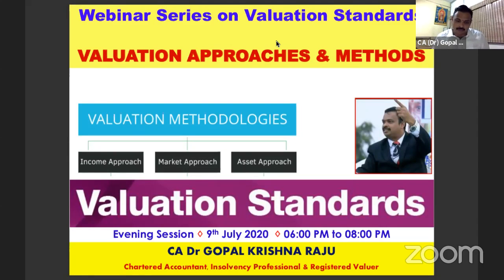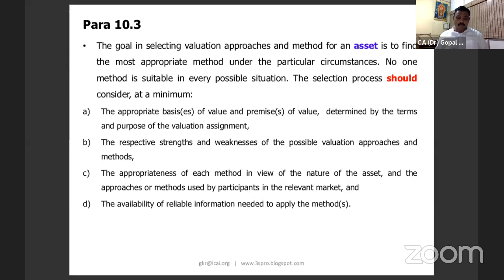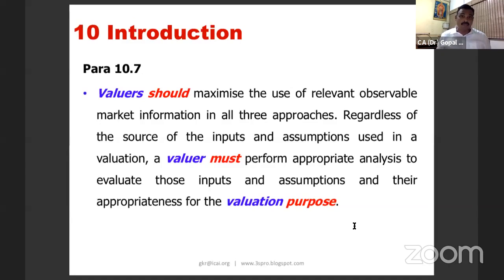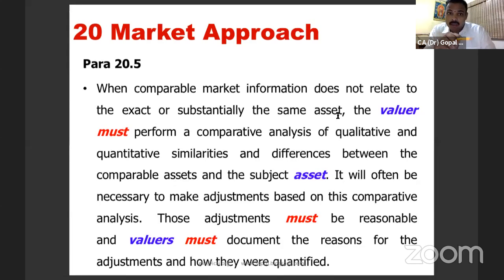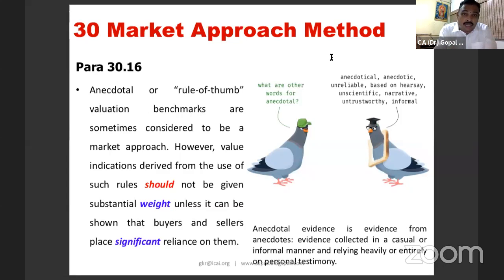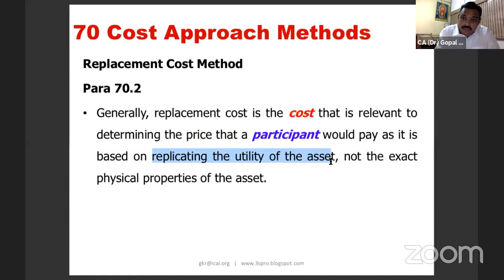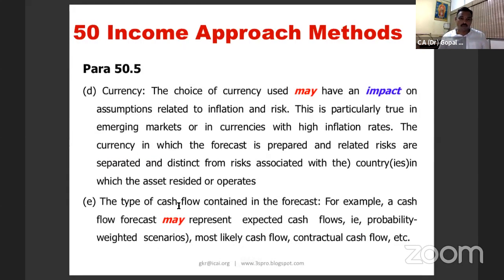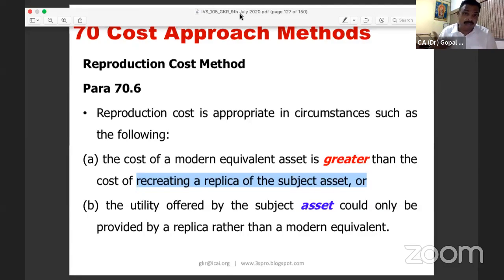Series on International Valuation Standard- IVS 105- Valuation Approached & Methods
Series on International Valuation Standard- IVS 105- Valuation Approached & Methods by CA (Dr.) Gopal Krishna Raju- Regsitered Valuer